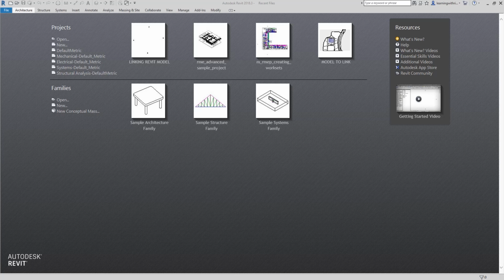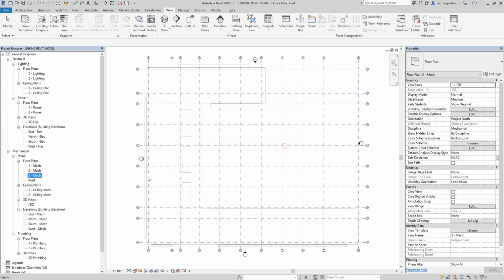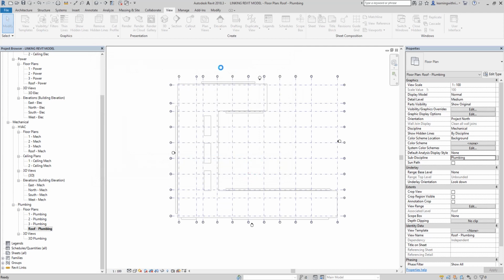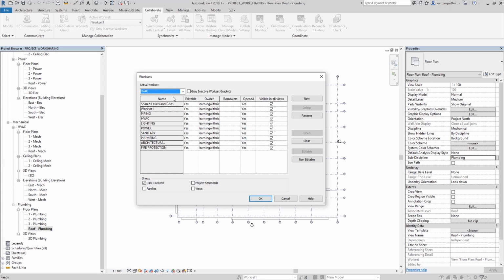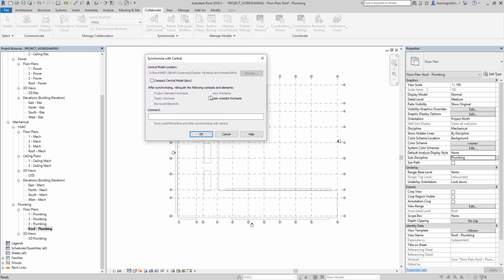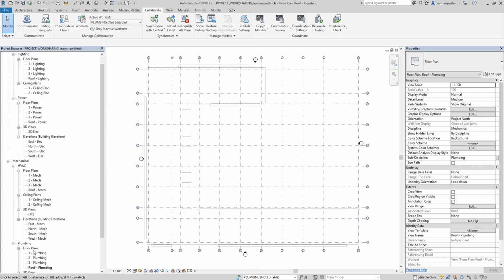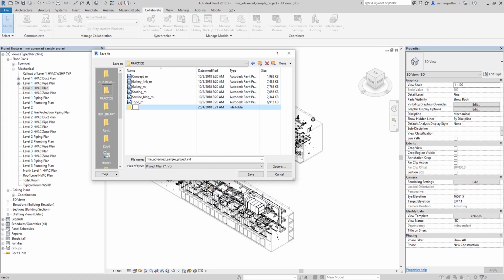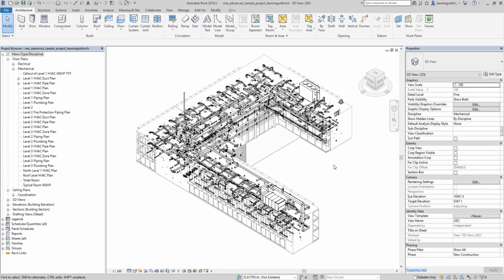REVIT MEP EXAM REVIEW: COLLABORATION_SETTING UP WORKSETS FOR WORKSHARING